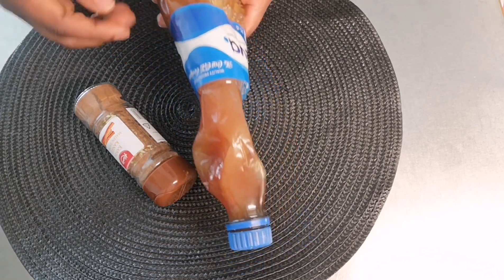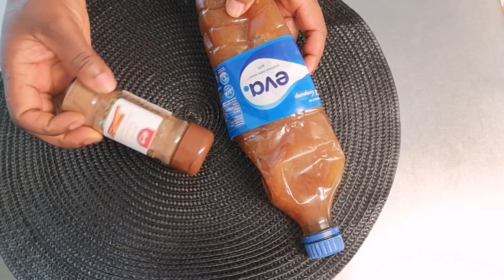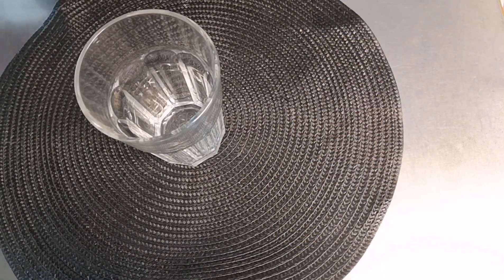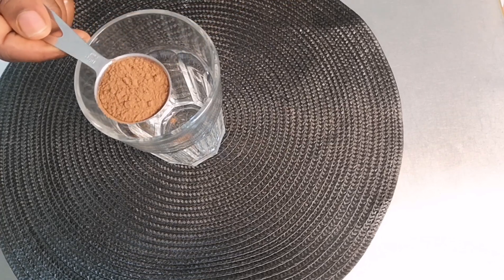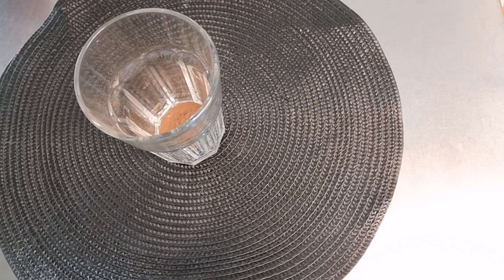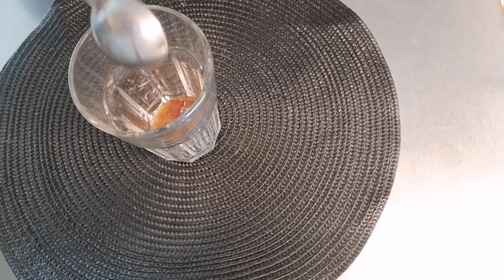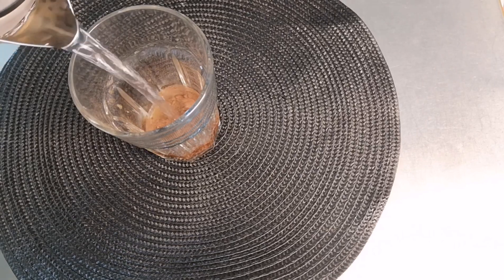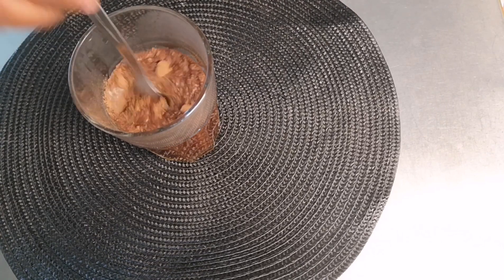make it sweet down there